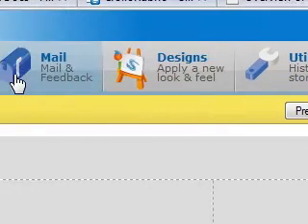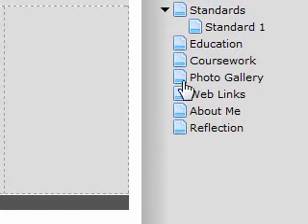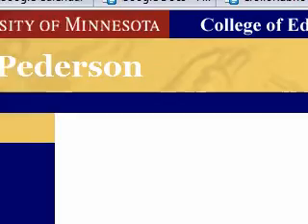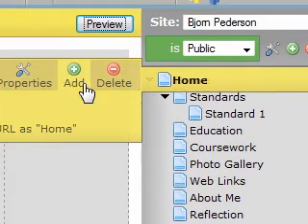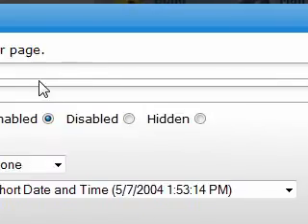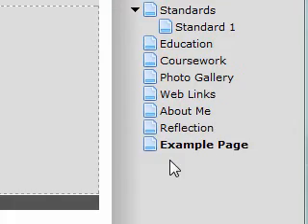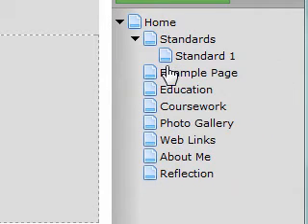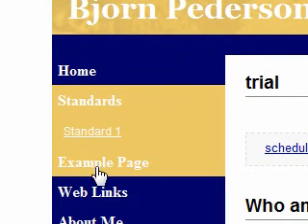Adding a new tab to Efolio Version 2